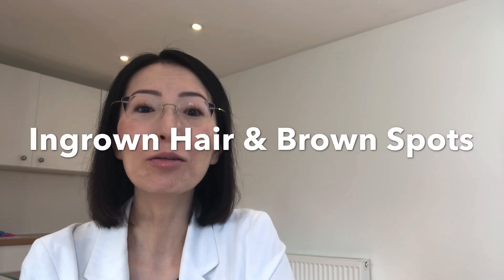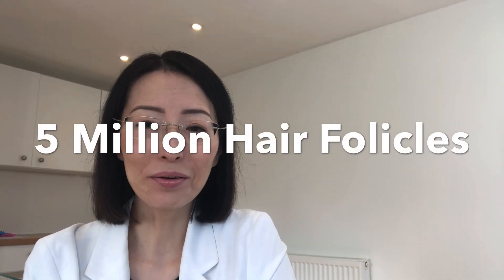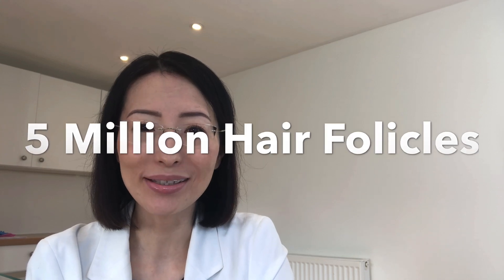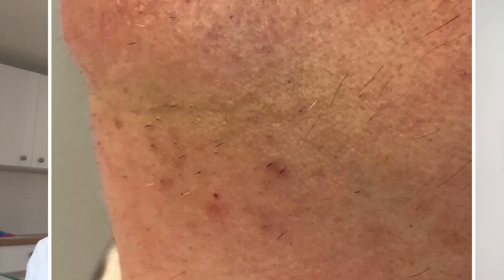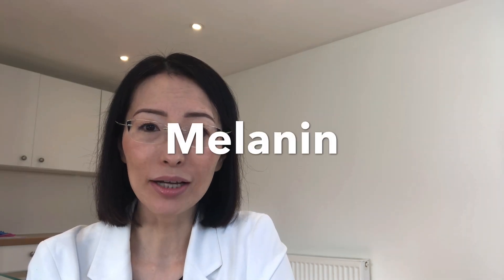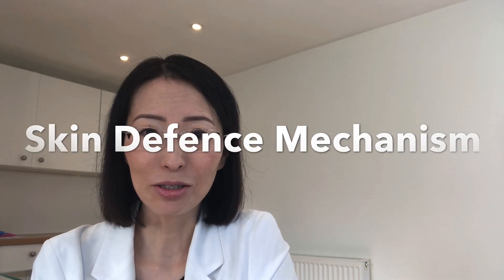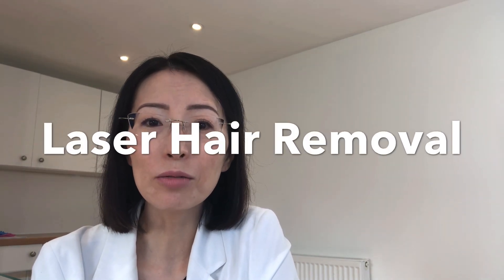Ingrown Hair & Brown Pigmentation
Why do we get brown pigmentation marks if we keep plucking ingrown hair?
Hair Removal Specialist, Setsuko explains cause and prevention.